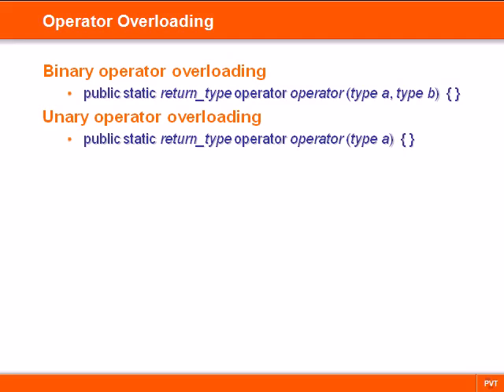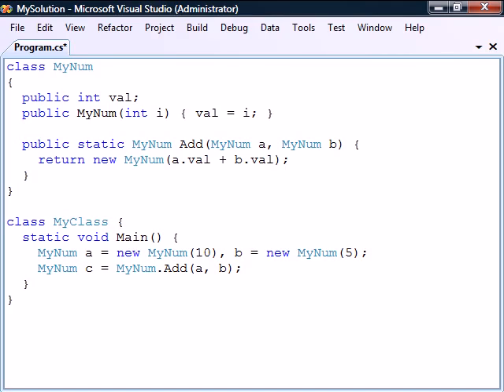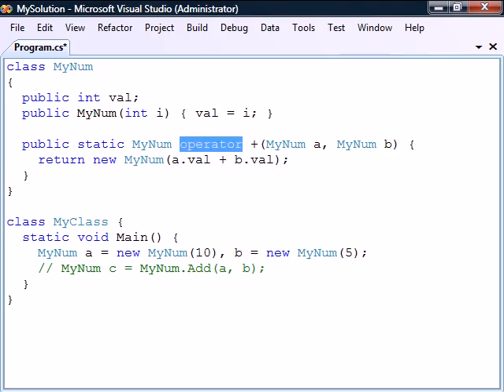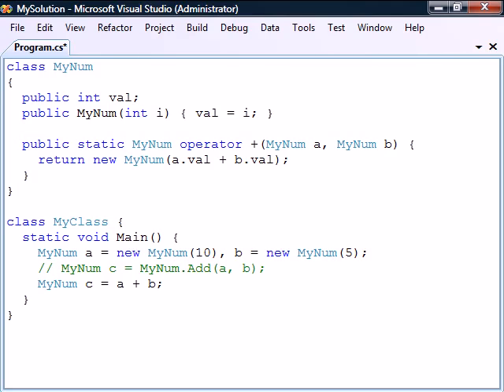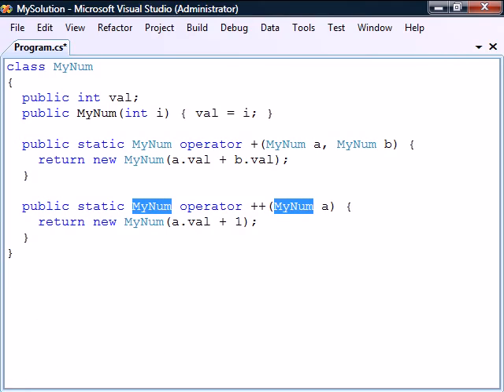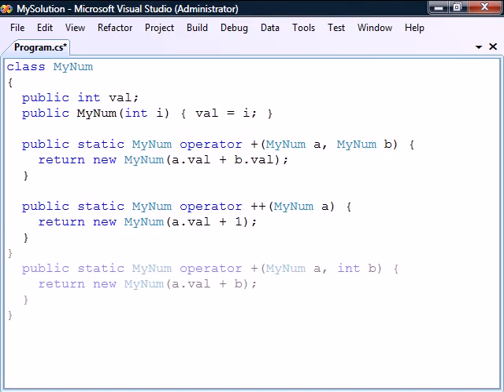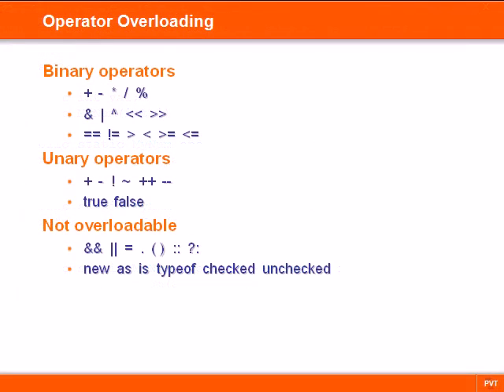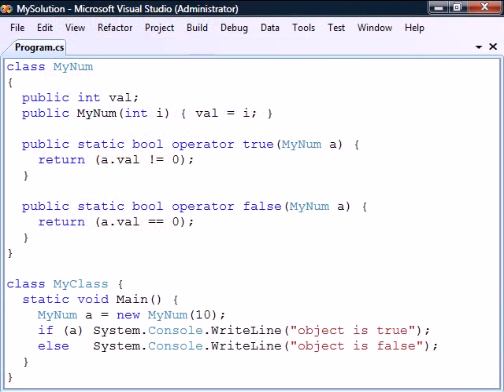23 operator overloading